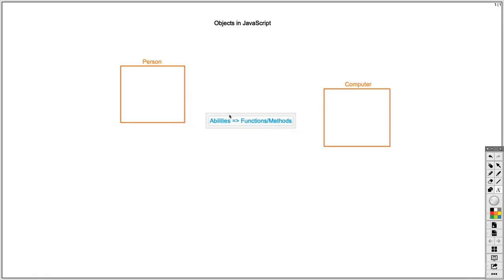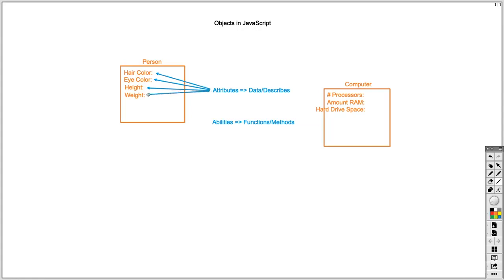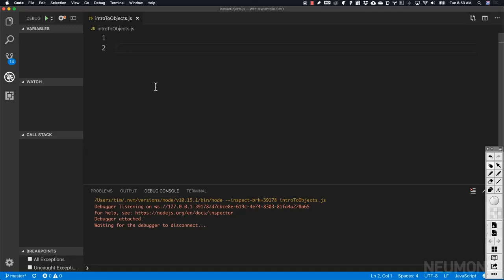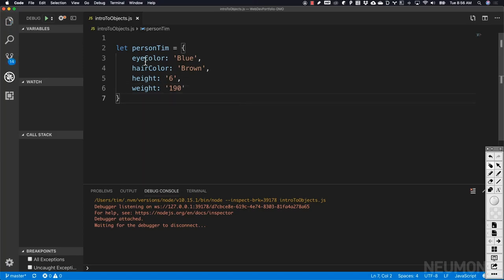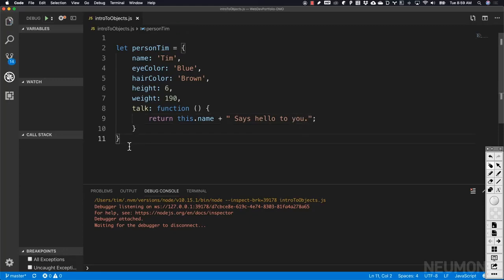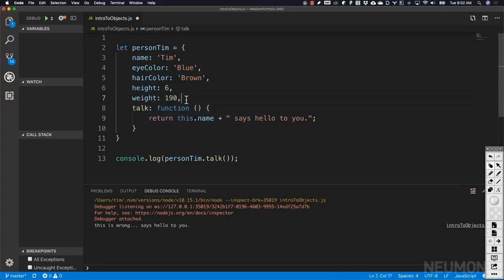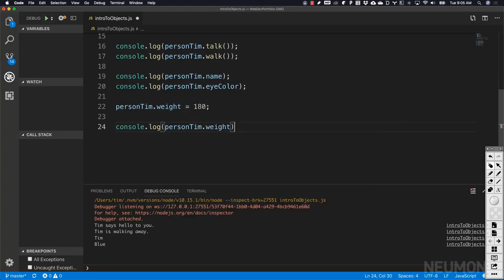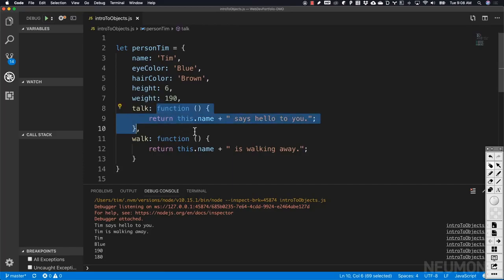Episode 34: Introduction to Objects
Being that we are used to working with objects in our daily lives, it is commonplace that we also use them within programming languages to emulate real-world objects within the domain for which we are building software.

In this video, we are introduced to the way in which objects are created in the JavaScript language.